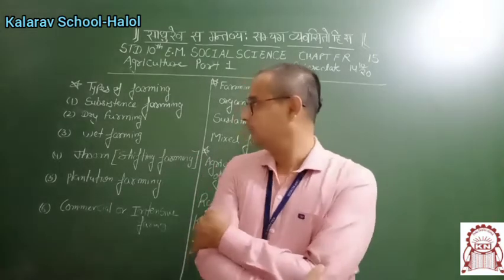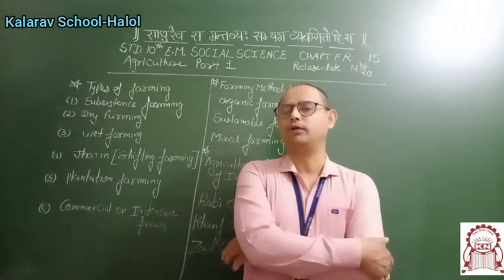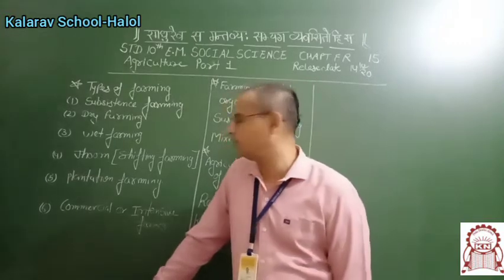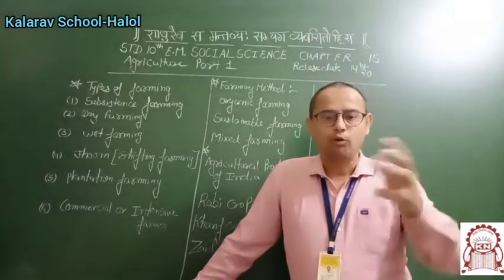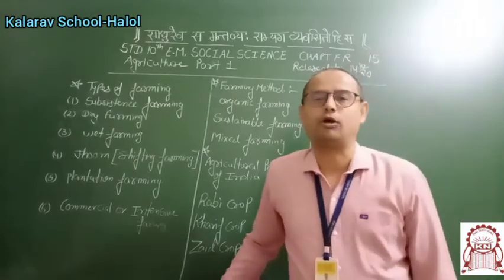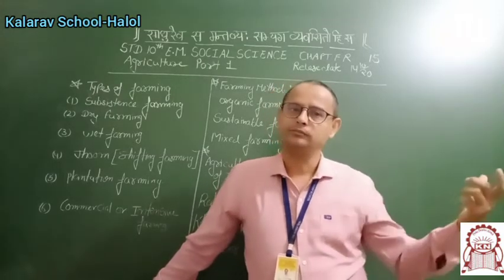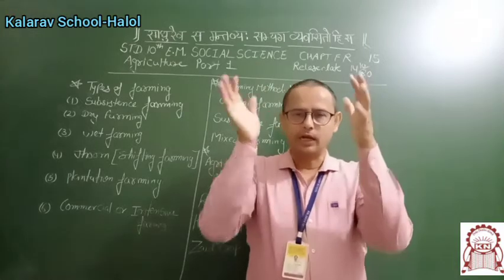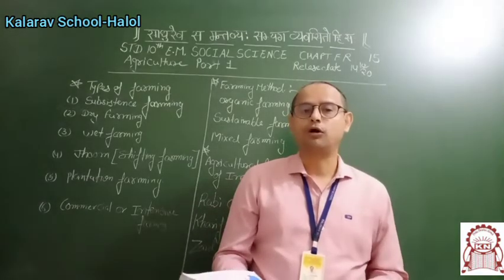10th EM SS Ch 10(L1) AGRICULTURE